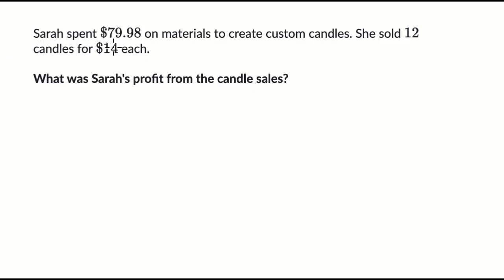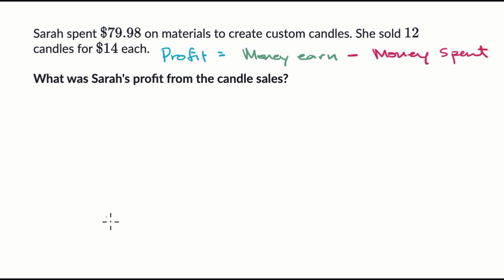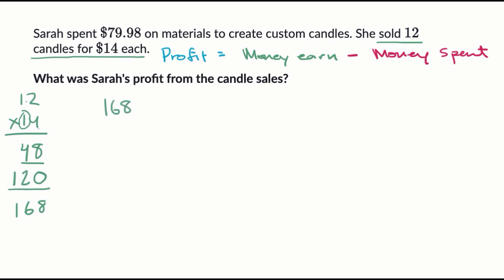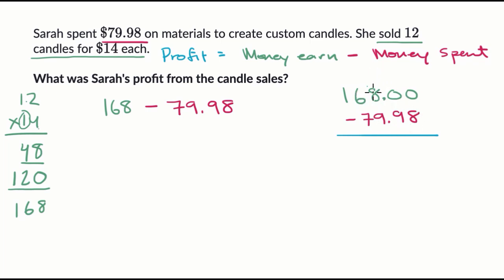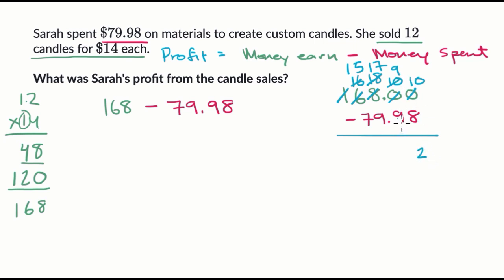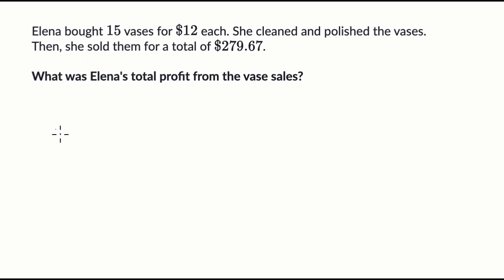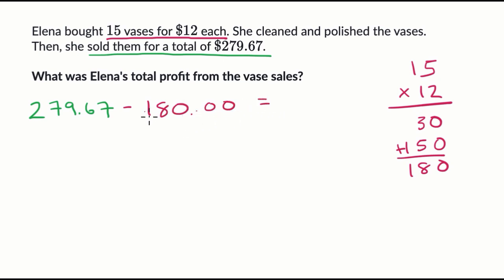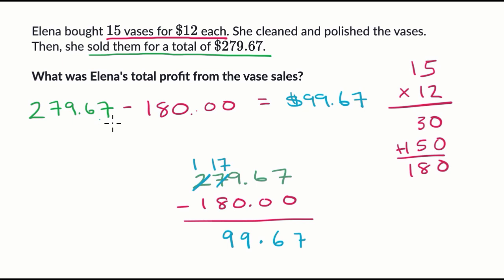Calculating profit with multiplication | 4th grade math (TX TEKS) | Khan Academy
Learn how to calculate profit using multiplication in this simple 4th grade video with real-world examples and easy math strategies.